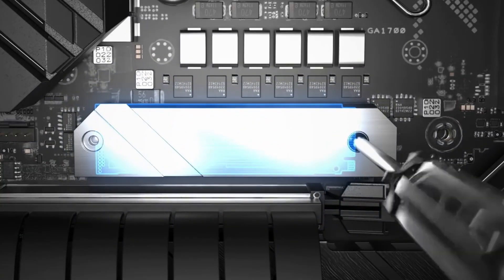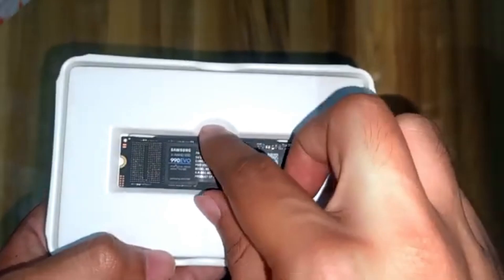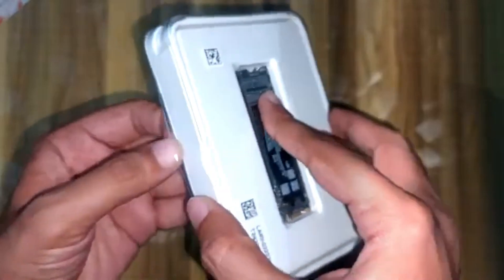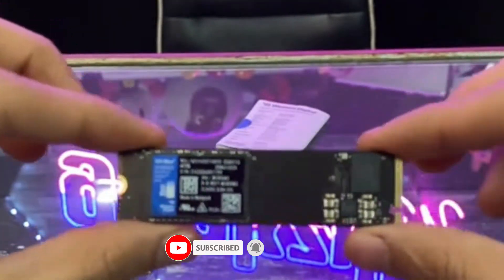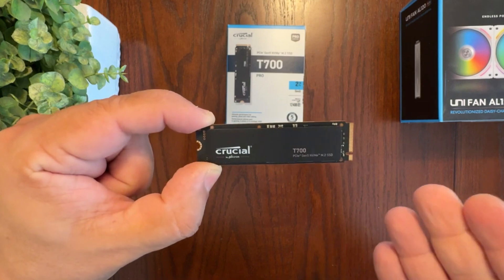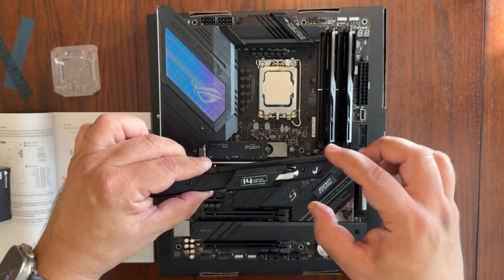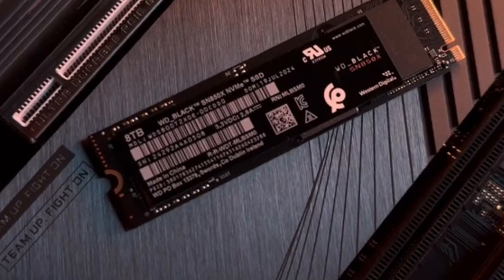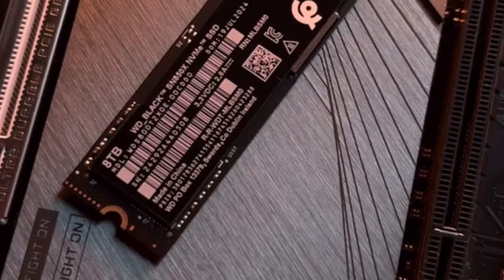BEST NVMe SSDs For Your Needs In 2025 - The Only 5 You Should Consider Now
✅The BEST NVMe SSDs For Your Needs In 2025👇👇
📌1. Samsung 990 EVO Plus
📌2. Western Digital SN5000
📌3. Crucial T700 Pro
📌4. WD Black SN850X
📌5. Seagate FireCuda 530